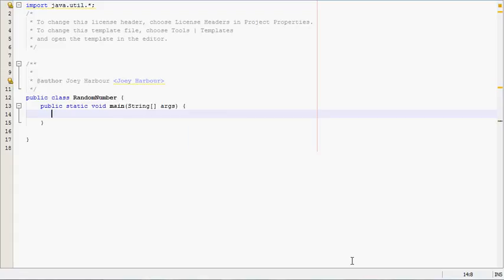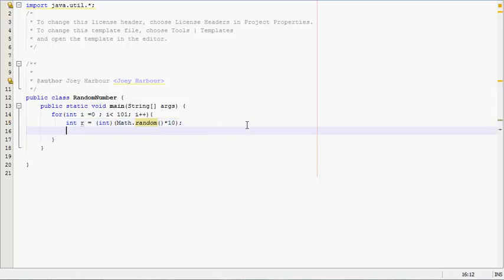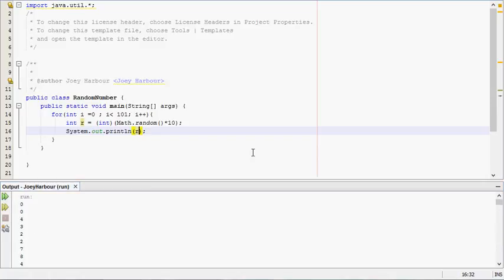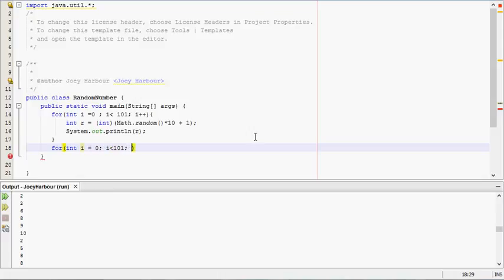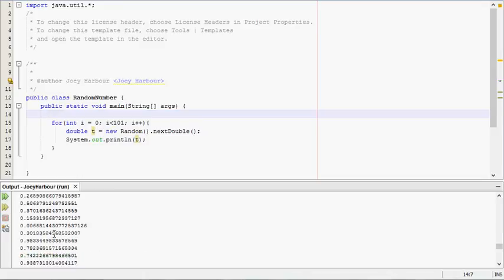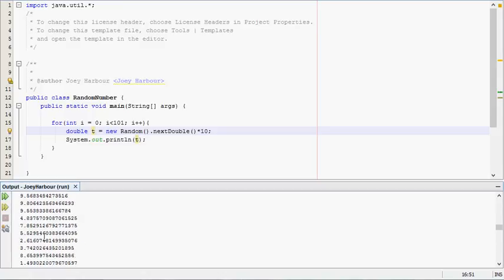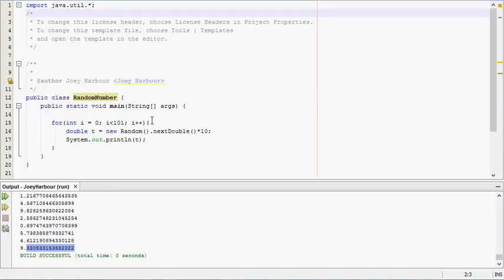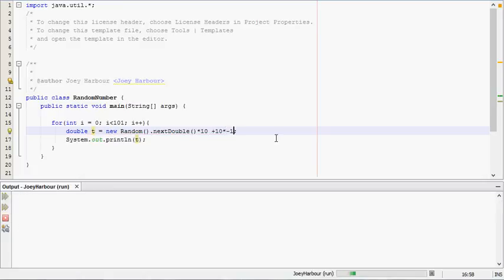Java Random number generation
In this video I go over how to generate random numbers in java.